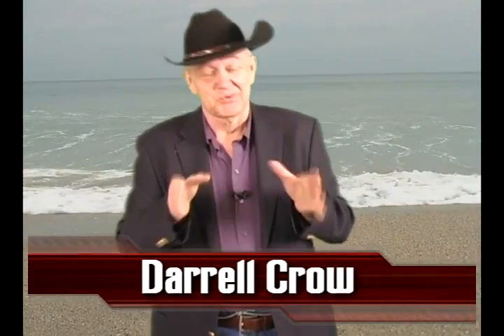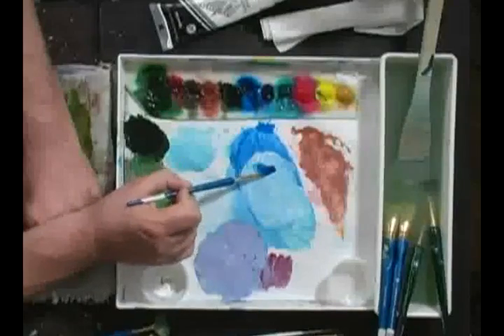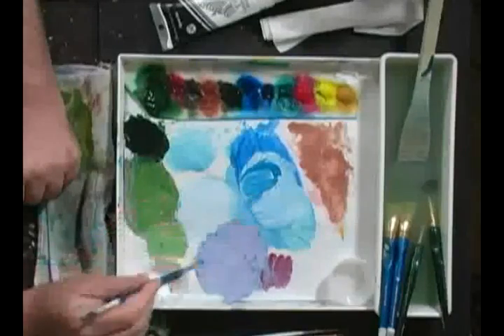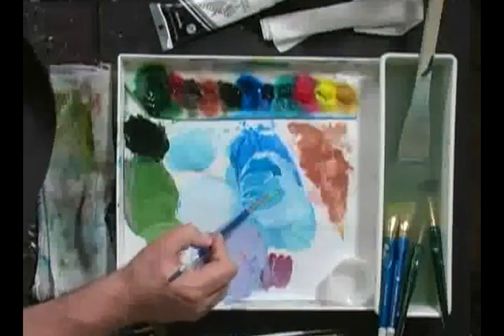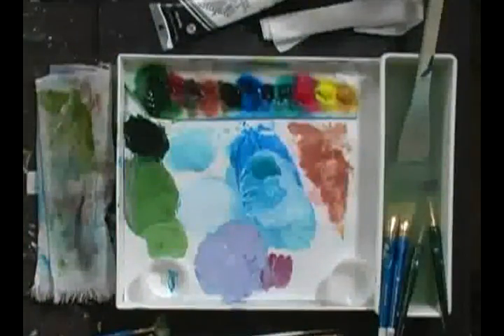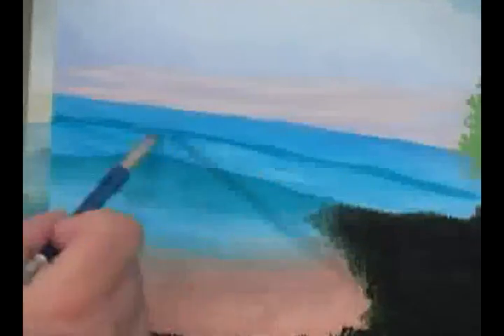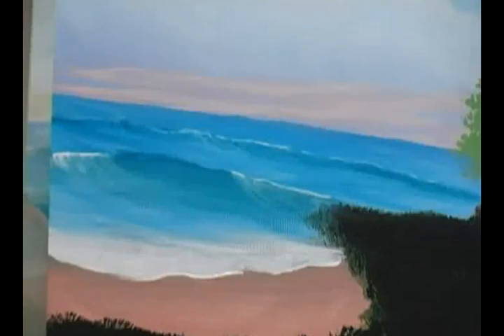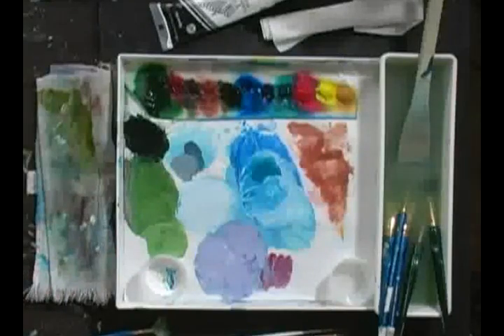Acrylic Seascape Lesson: Day 5: Cape Lighthouse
In Day 5 Darrell really buckles down on serious work in finishing the ocean, crashing wave, foam patters and the tide running up the beach in this picturesque Cod Cod setting.  Get ready for lots of details.  This is just one of Darrell's video lesson from his full 20+ hour tutorial on the Basic Techniques of Acrylic Painting described and demoed Let us know what you think of our tutorial.  Gave a fun filled time with this lesson.